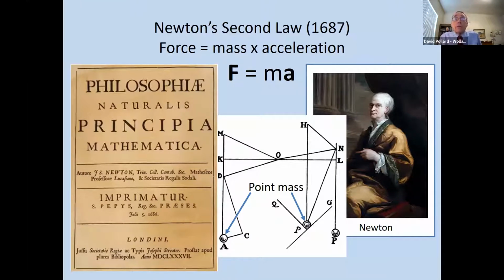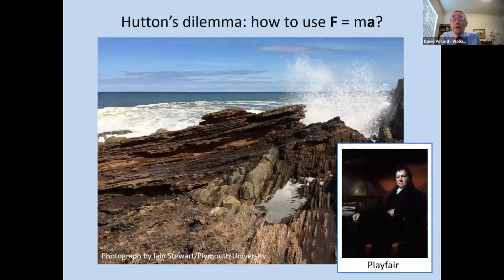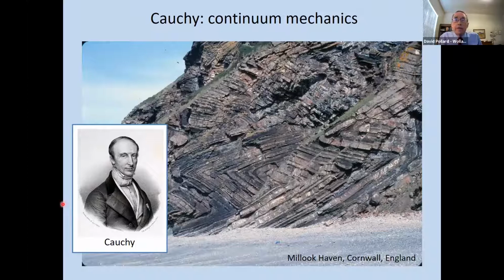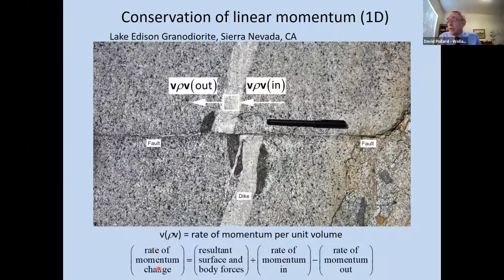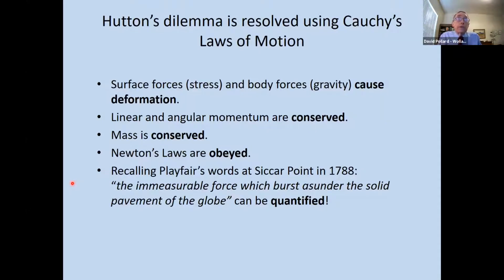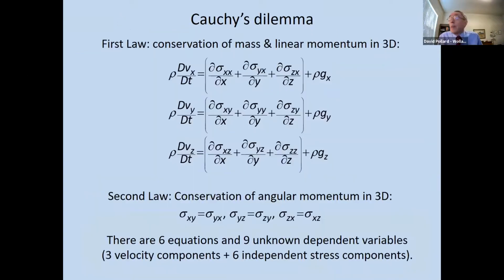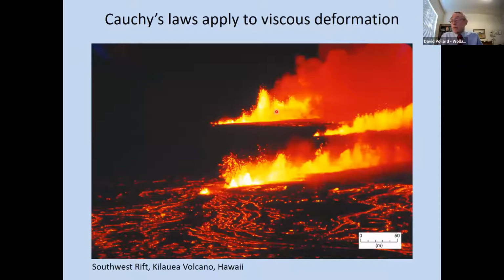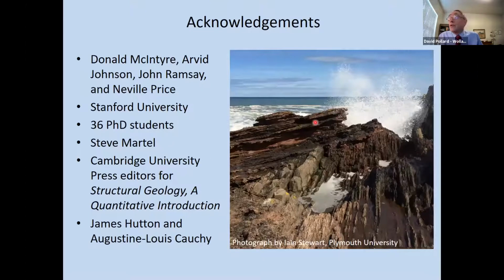Prof David Pollard - A New Curriculum for a First Course in Structural Geology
Talk from out 2021 Wollaston Medal awardee, Prof David Pollard from Stanford University